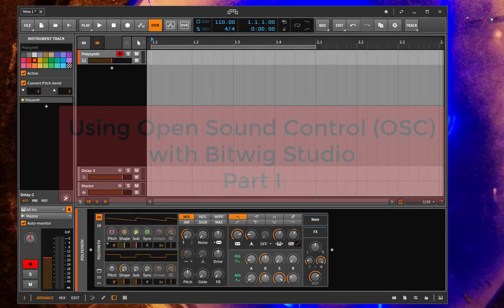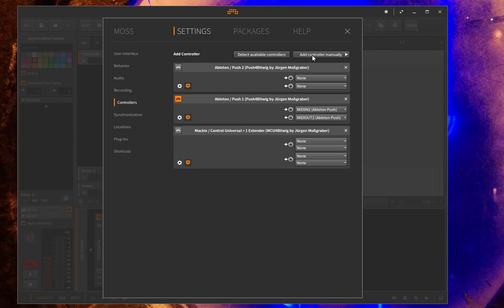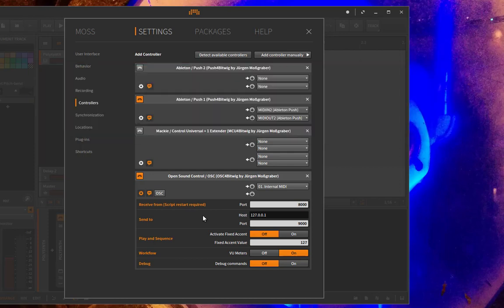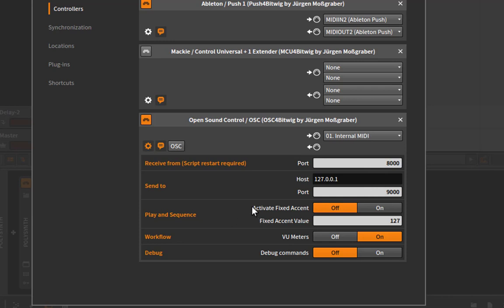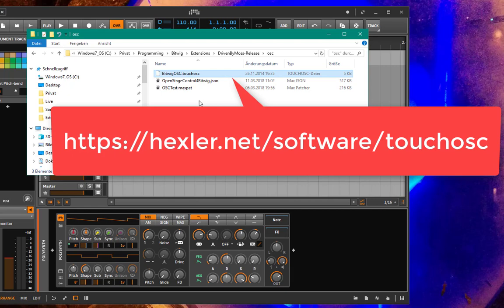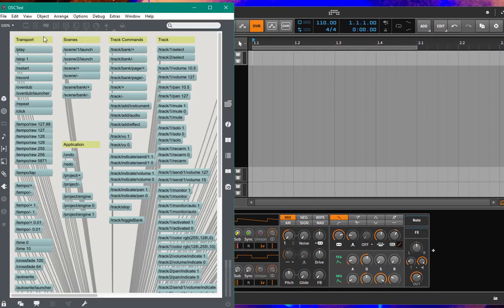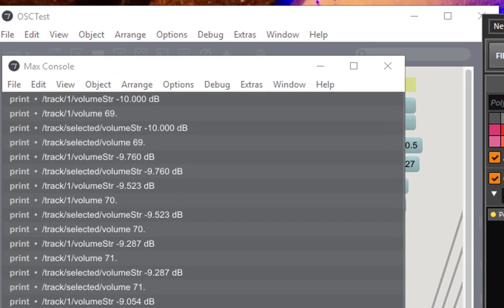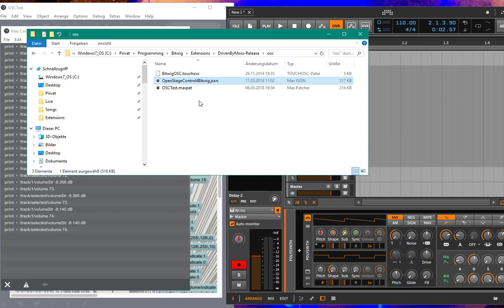Using Open Sound Control (OSC) with Bitwig - Part I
I demonstrate how you setup and test the OSC4Bitwig implementation coming with DrivenByMoss. By using OSC you can control Bitwig via a network, e.g. from a mobile device or another computer.